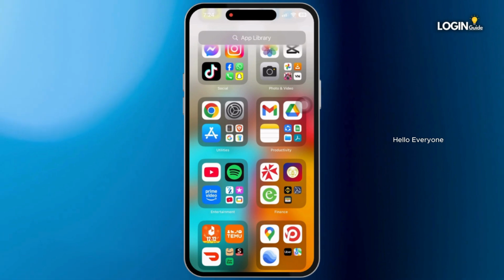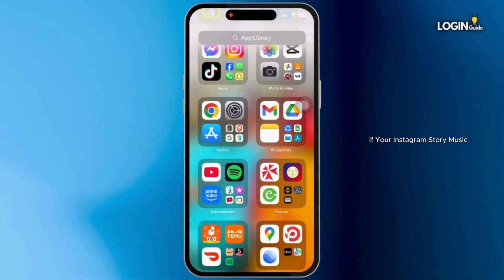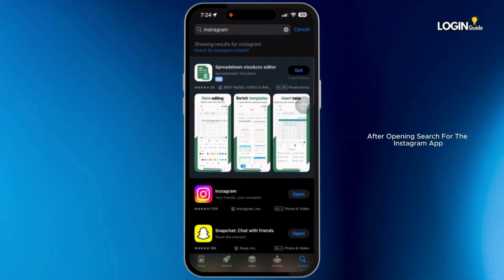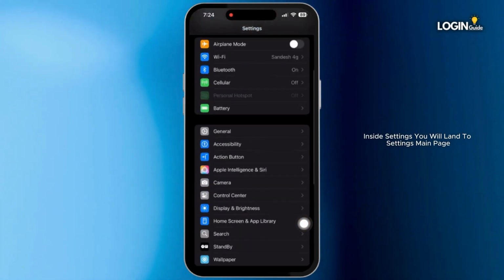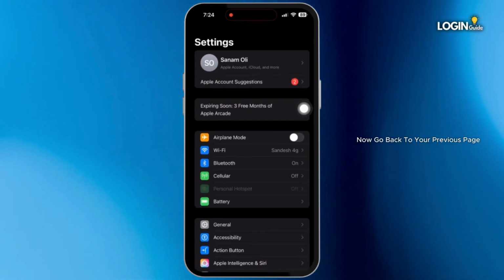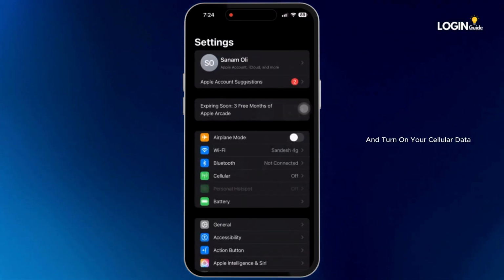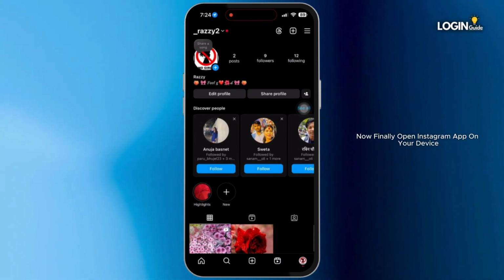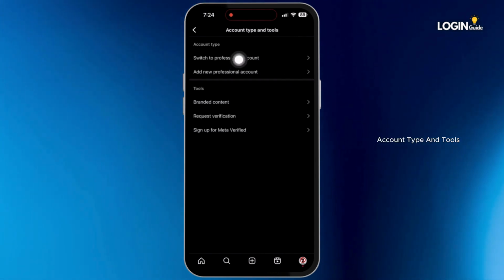How To Fix Instagram Story Music No Results Found ( Full Guide)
How To Fix Instagram Story Music No Results Found

Having trouble finding music for your Instagram Story? This guide will show you how to fix the "No Results Found" issue quickly and easily!

0:05 – How to Check and Update Your App
0:10 – Steps to Troubleshoot Music Library Issues

Follow these steps to bring music back to your Instagram Stories hassle-free!